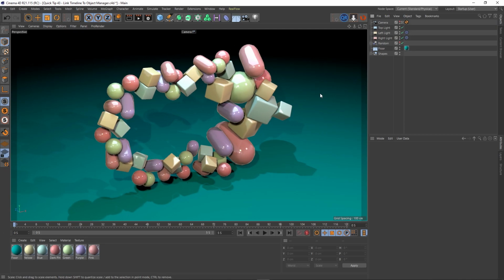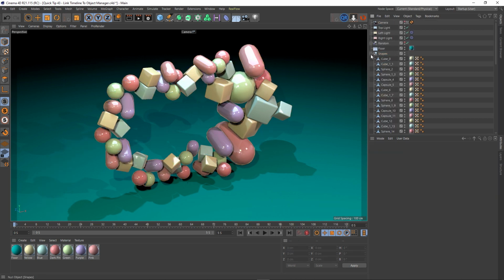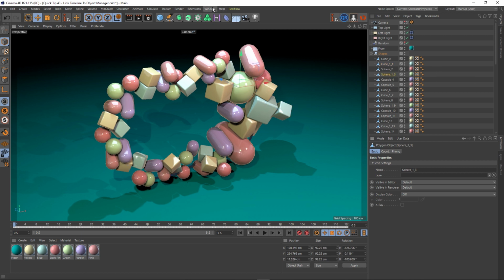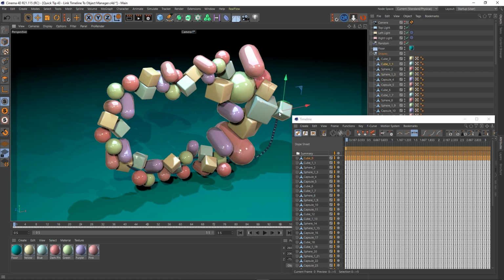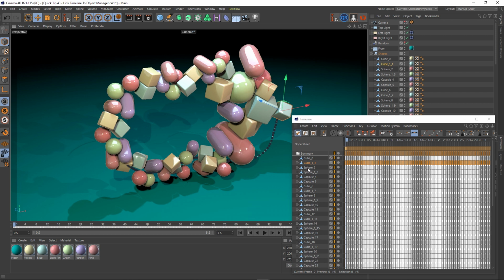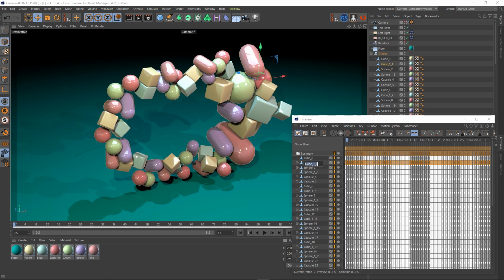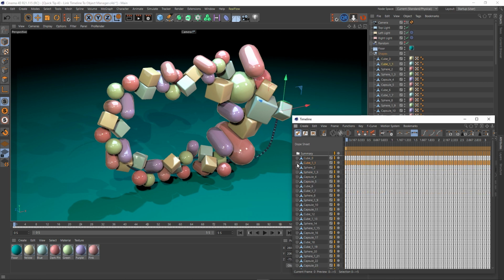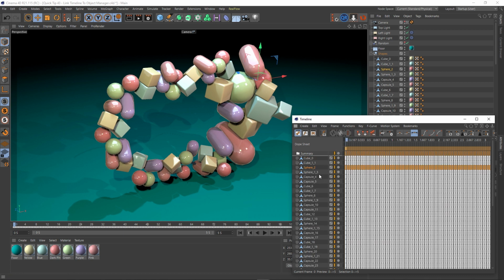Quick Tip 43: Link Timeline to Object Manager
In this Cinema 4D Quick Tip video we take a look at how we can link our Timeline / Dopesheet to our Viewport and Object Manager, this means that when we select something in our timeline it will be selected in our Object Manager.